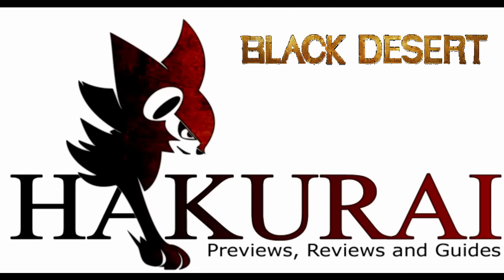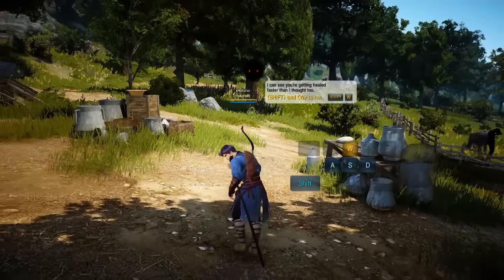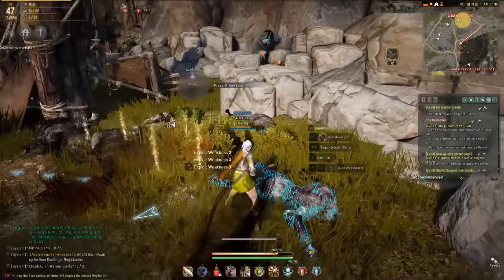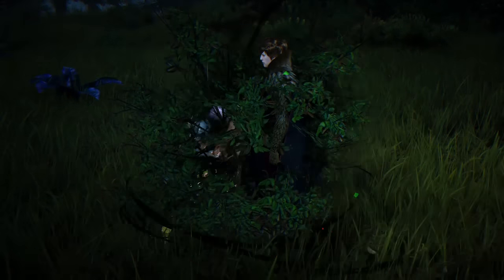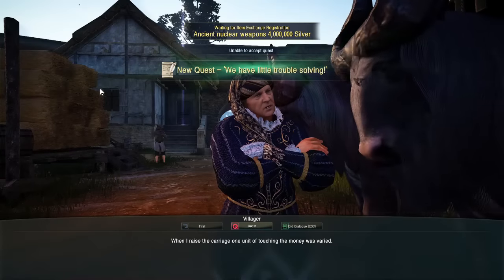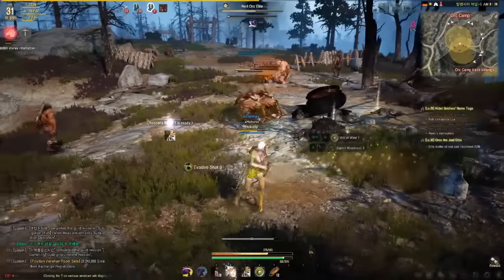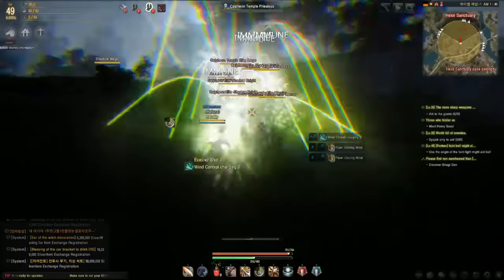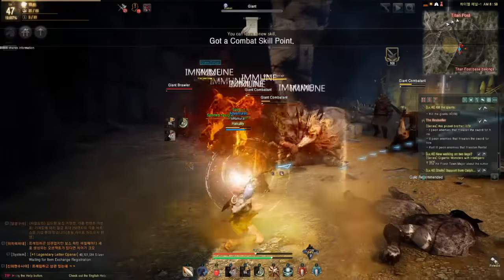[Black Desert Online] Guide: Leveling, Progression, Combat (v.2)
Re-uploaded to clarify a lot of misinformation.

Guides marked with ◇ are currently outdated and will be updated as soon as possible.